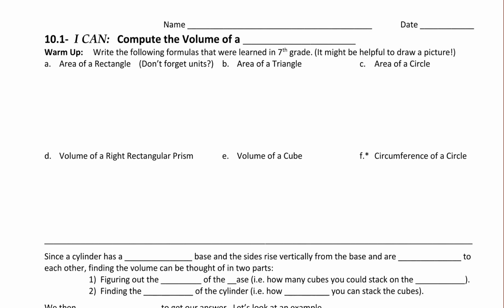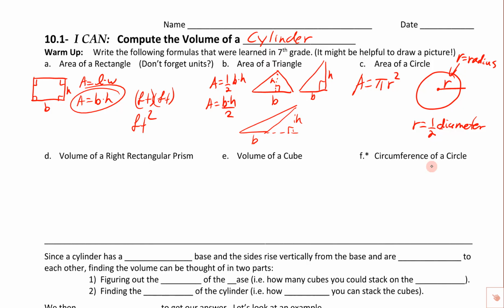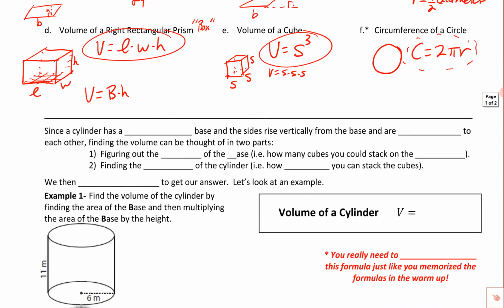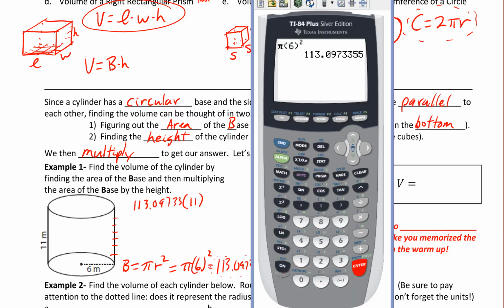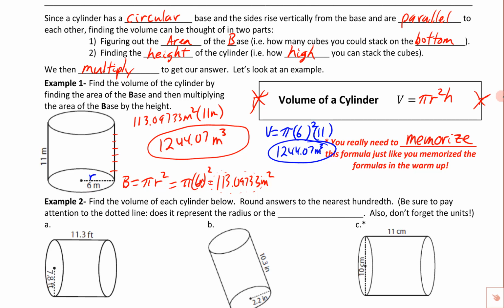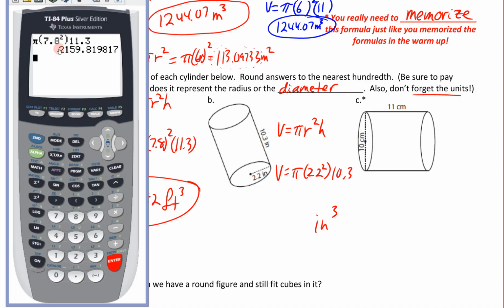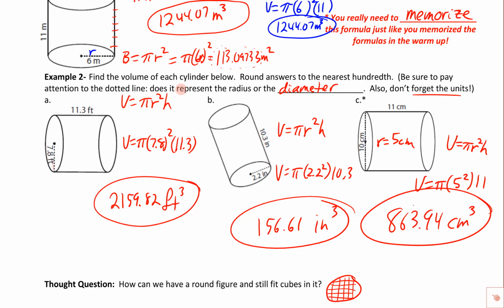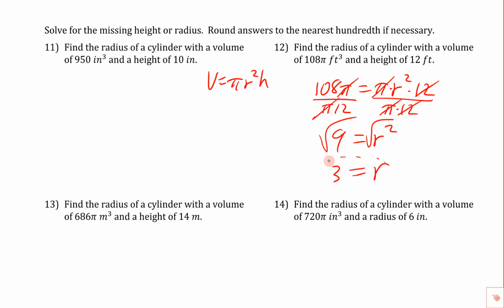10.1 Volume of a Cylinder